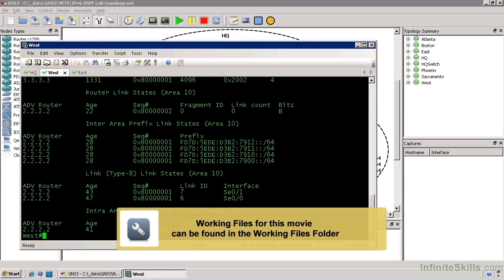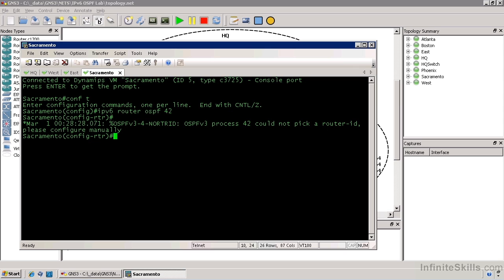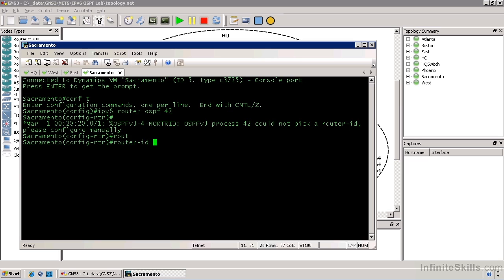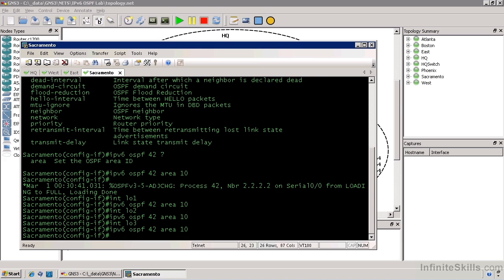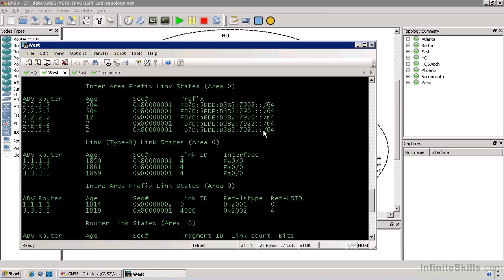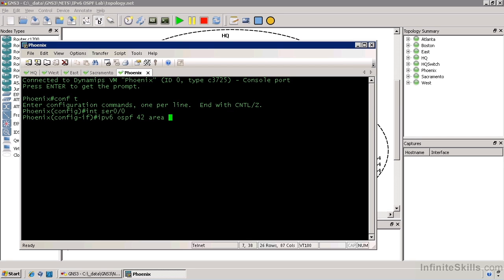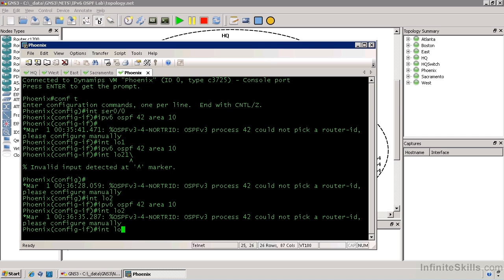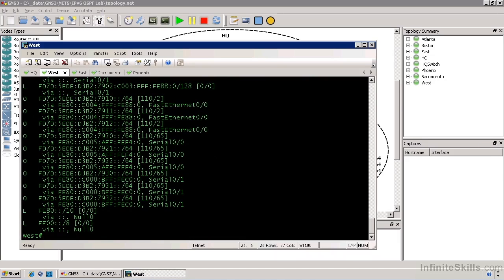Cisco 200-101 (ICND2) Exam Training Video. 1005 Implementing OSPFv3 Pt 2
Cisco 200-101 (ICND2) Exam Training Video
A Practical ICND2 Training Course That Teaches Real World Skills
In this project-based Cisco 200-101 (ICND2) Exam video tutorial series, you'll quickly have relevant skills for real-world applications.
Follow along with our expert instructor in this training course to get:
Concise, informative and broadcast-quality Cisco 200-101 (ICND2) Exam training videos delivered to your desktop
A quick grasp of even the most complex Cisco 200-101 (ICND2) Exam subjects because they're broken into simple, easy to follow tutorial videos
Practical working files further enhance the learning process and provide a degree of retention that is unmatched by any other form of Cisco 200-101 (ICND2) Exam tutorial, online or offline... so you'll know the exact steps for your own projects.

1005 Implementing OSPFv3   Pt 2